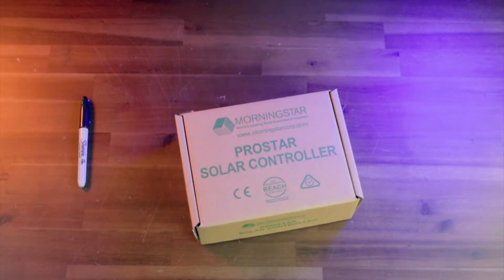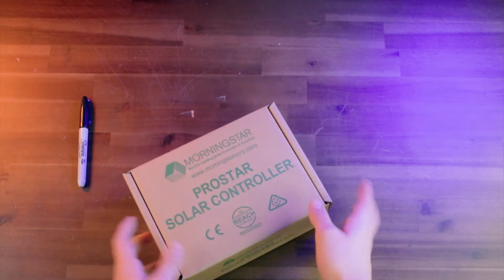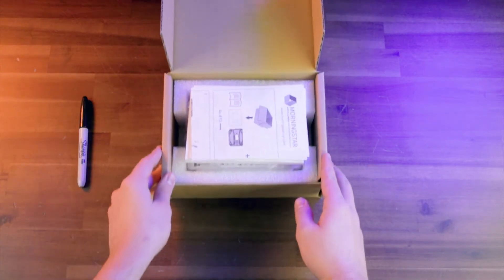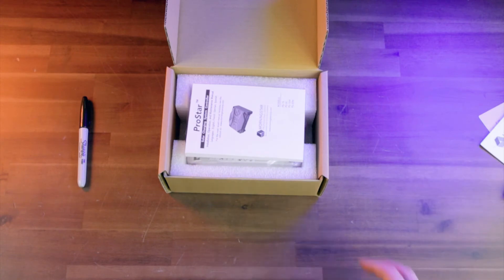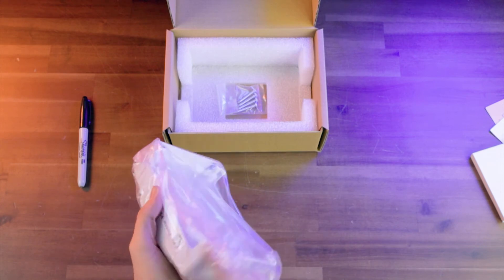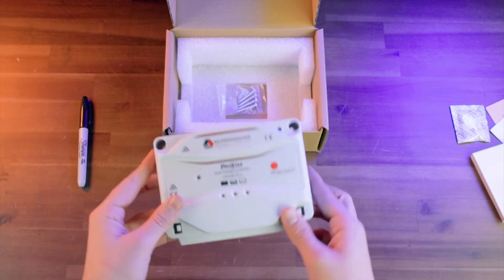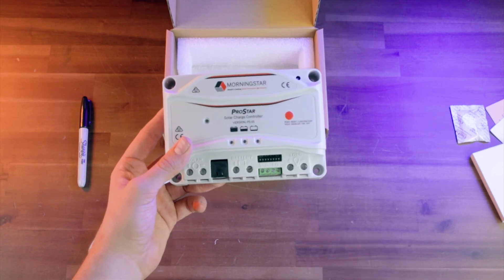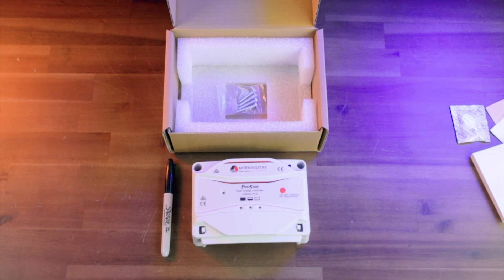Unboxing the ProStar 15 Charge Controller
In this video we will show you what comes in the box of a Morningstar ProStar Charge Controller.

This controller will charge 12 and 24V Batteries, and is available in a 15A and 30A version, both with and without the meter.

The ProStar Power Ready Express Panels